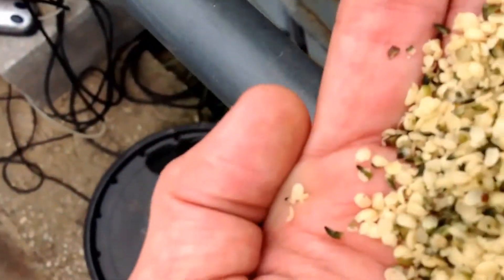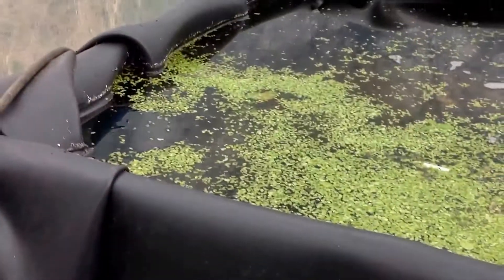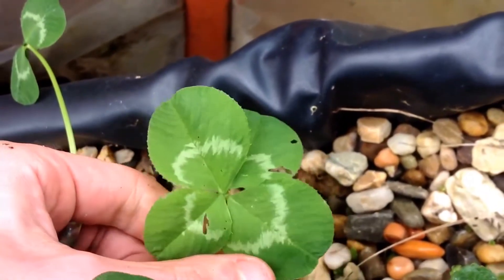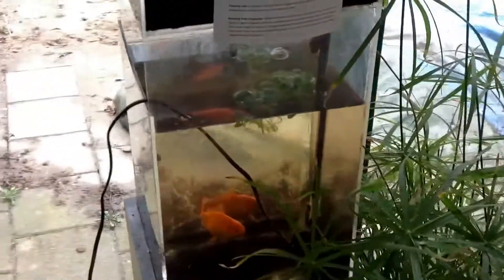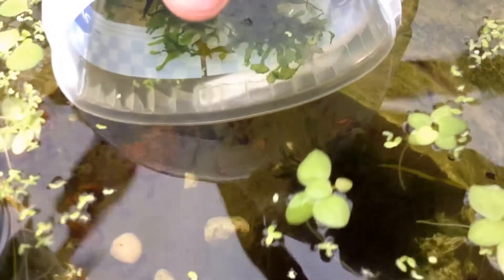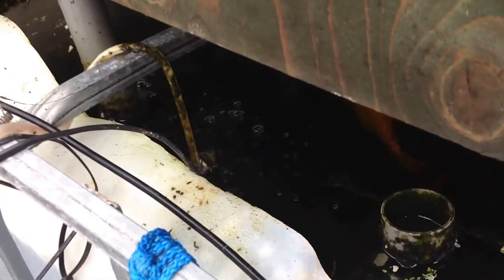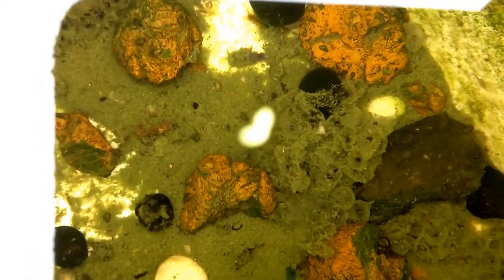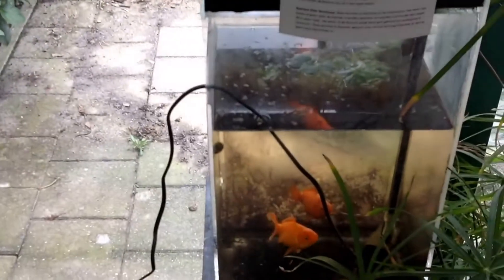HD Aquaponics Geodome - English - NEW ! Freshwater prawns , aquatic plants, snails & duckweed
Made a visit to Jorine she breeds a lot of prawns . So she gave me allot of blue fresh cold water prawns to start a population.